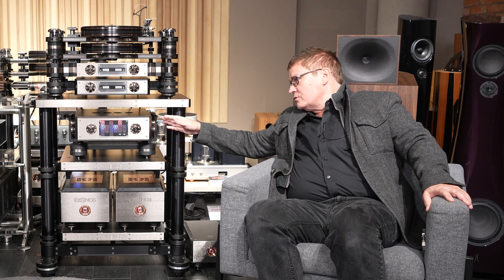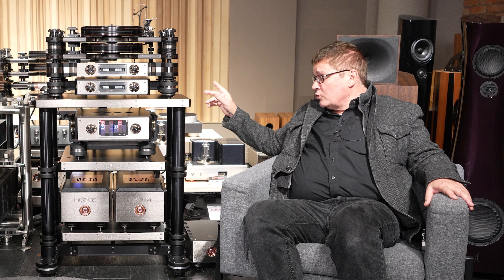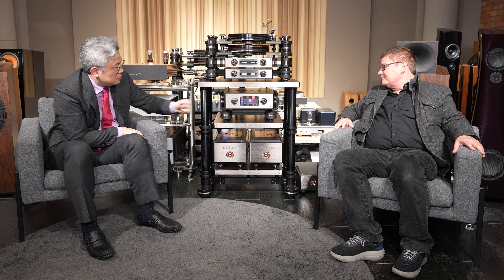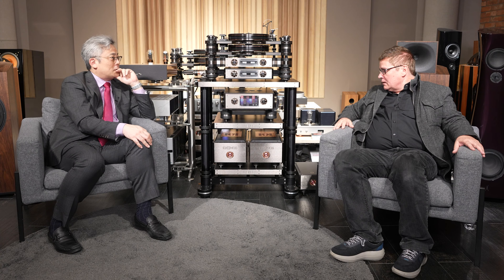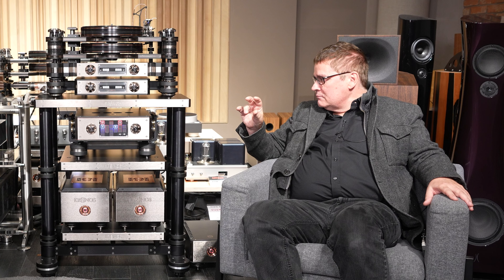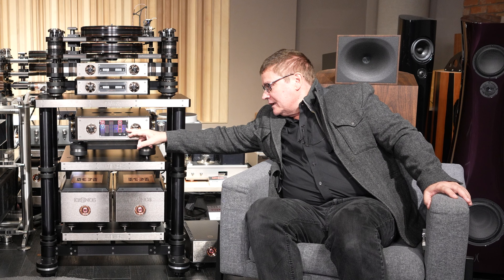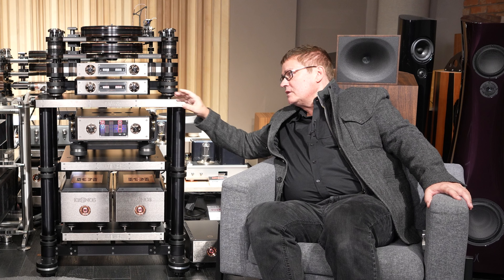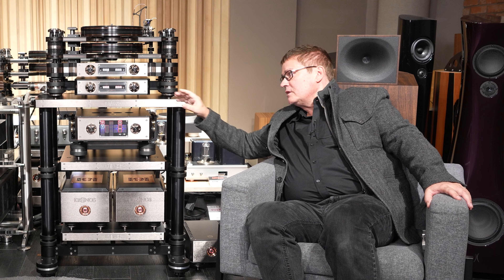What are the strengths of Discovery phonostages? - Interview with Louis Dejardins, Part III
In this interview, Mr. Louis Dejardins, the CEO of Kronos Audio talks about Discovery phonostage in detail.

We apologize for the recording quality of Mr. Dejardins’ voice.

The interview took place at Siworks on October 19th, 2024